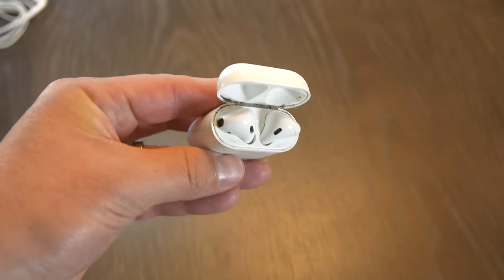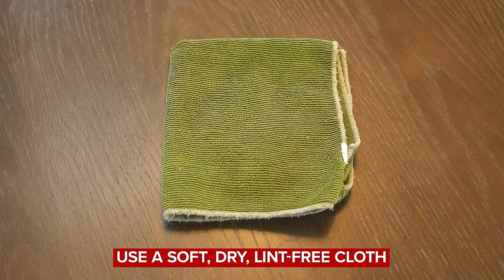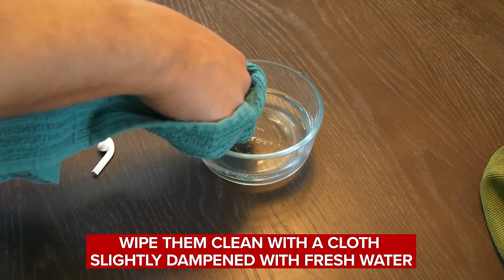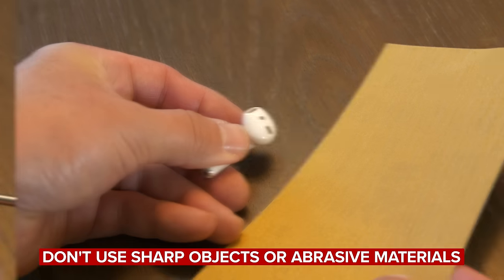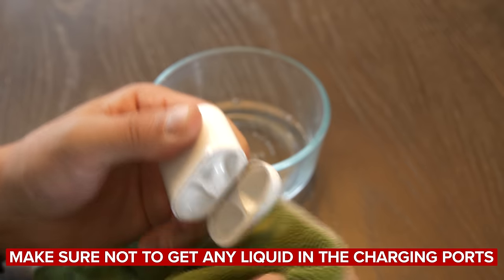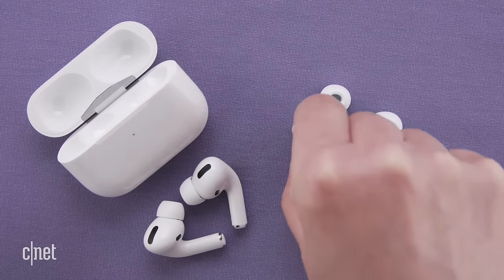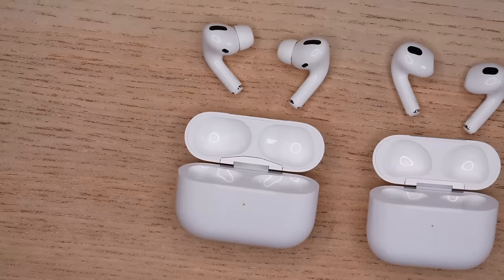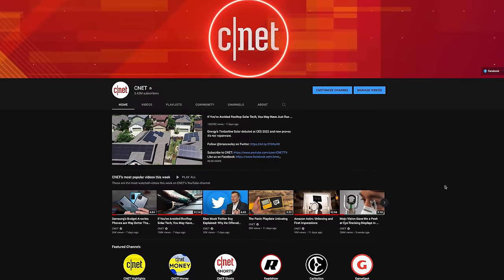How To Clean AirPods & EarPods Without Damaging Them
I walk you through Apple's guidelines for cleaning AirPods, AirPods Pro, EarPods and their Charging Case, and also try out a third-party cleaning tool designed specifically for these products.
✨👇 See the products featured in this video:

*CNET may receive commission for these offers

Read the CNET article: How to clean AirPods: 2 tricks for removing your icky earwax buildup

Apple's Official Guidelines for cleaning AirPods, AirPods Pro, AirPods Max, and EarPods

0:46 Apple's warning about water
1:05 How to clean your AirPods or AirPods Pro
1:41 How to clean chemicals & stains
2:45 How to clean the speaker & microphone mesh
3:07 Apple's warning about using sharp & abrasive objects
3:30 How to clean wired Earpods
3:55 How to clean your Charging Case
5:00 How to clean the AirPods Pro Ear Tips
5:26 3rd Party cleaning tools for AirPods
7:05 Clean the Lightning Connector on Charging Case